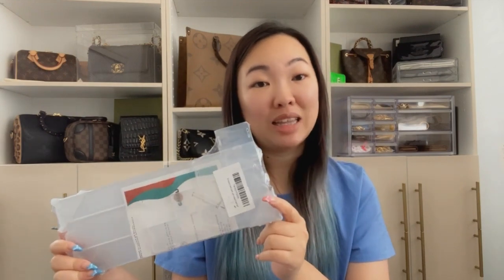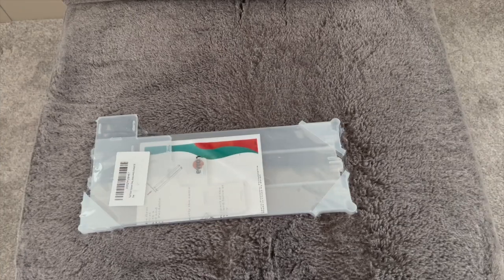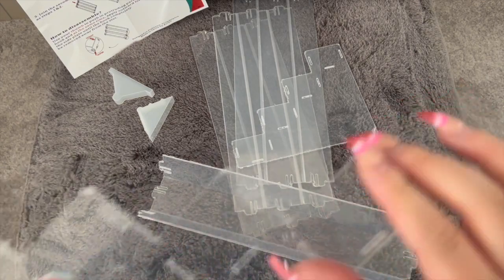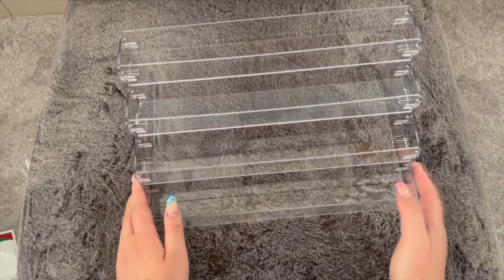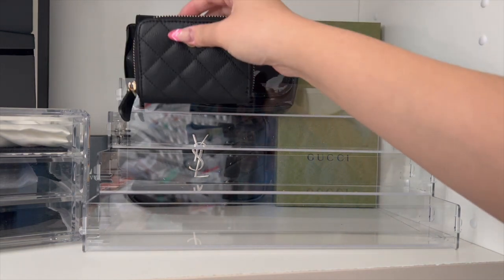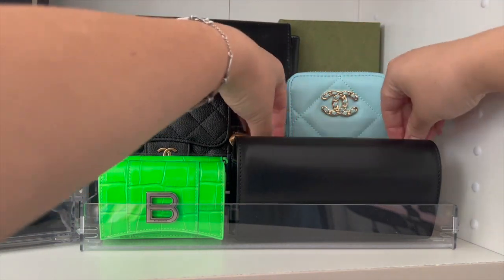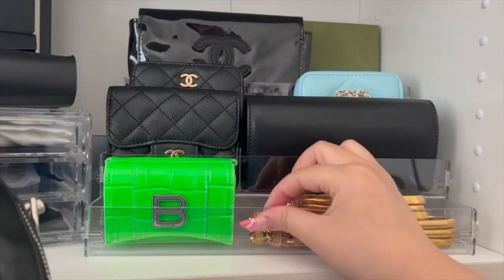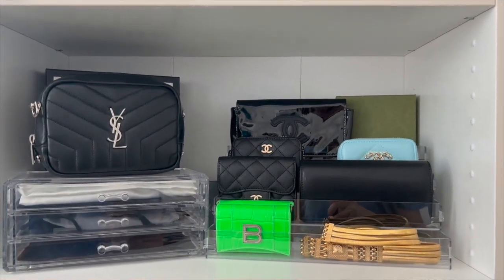GET ORGANIZED WITH ME | SLG & SUNGLASSES DISPLAY ORGANIZER FROM AMAZON | IS IT WORTH IT?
SLG DISPLAY

SUNGLASSES DISPLAY

Hello & welcome to my channel my name is Ro and I'm a self diagnosed shopaholic.Join my new found luxury addicted journey while I share my experiences with you all and comment below I would love to hear your experiences as well!